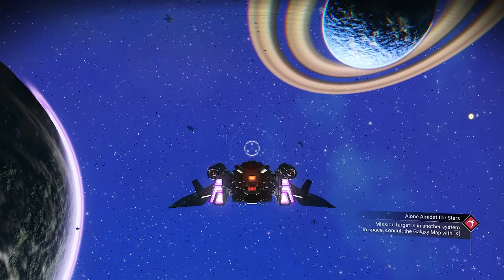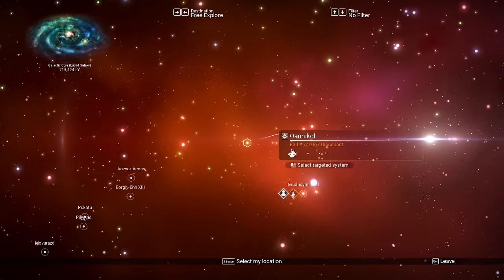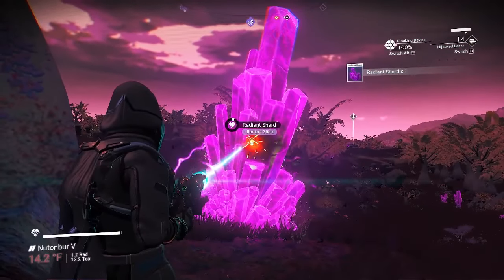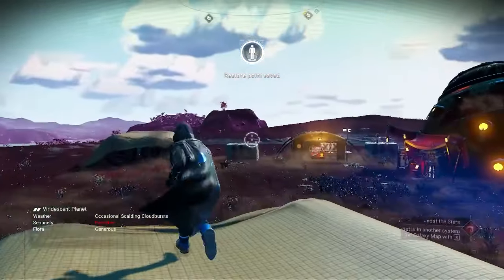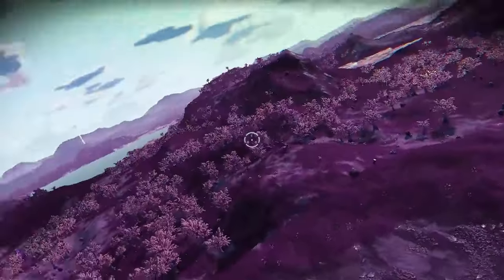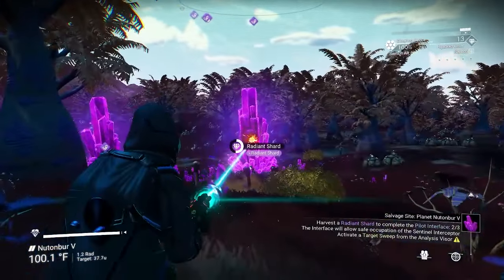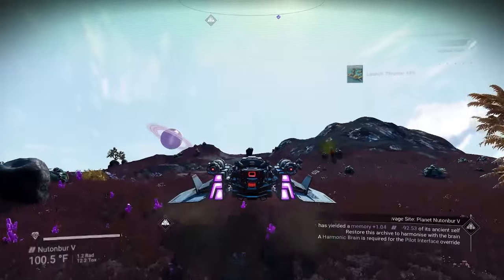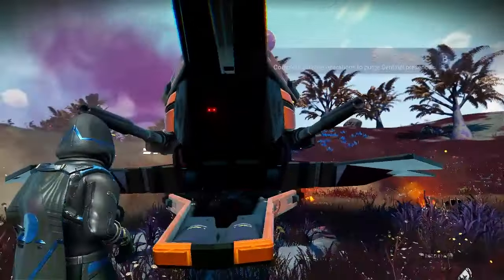EASIEST way to get a SENTINEL SHIP NO MANS SKY! EARLY GAME!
Hey! in this video ima show you the ways to get a sentinel ship as well as the easiest way to get one early game! this video also shows a way to get money early game using this method!

Chapters:
0:00 Intro
0:30 The 3 Methods
1:11 Our Method
1:25 Finding corrupted planet
2:20 Finding the echo locator
3:45 Finding Harmonic Echo
5:30 Multi Tool
6:00 Finding Sentinel Ship
7:50 Fixing Brain
9:00 Fixing Ship
9:48 Making Money
11:08 Outro

Words for ALGY:
BEST way to find sentinel ship, Easiest way to find sentinel ship, sentenel ship, EARLY GAME SENTINEL SHIP, how to make alot of money early game, no mans sky early game sentinel ship, how to get rich no mans sky. easy no mans sky.